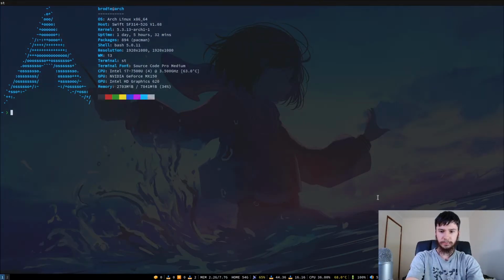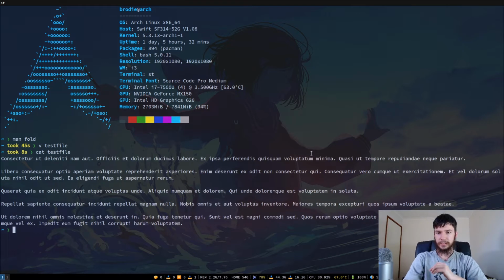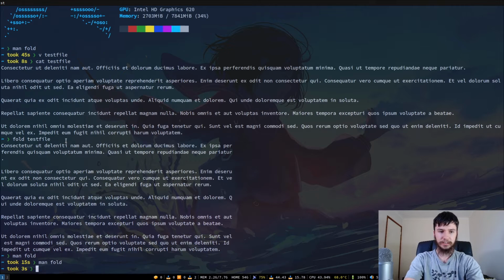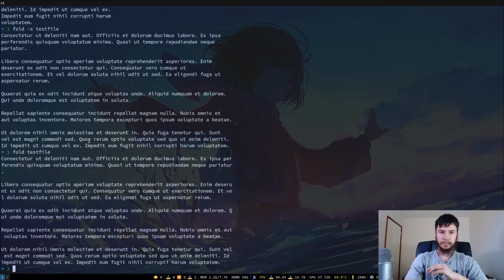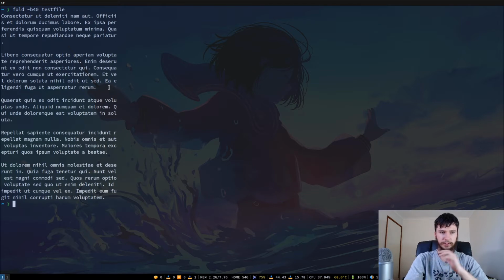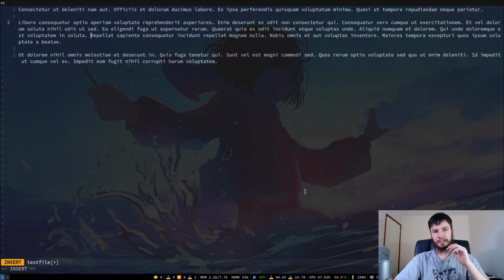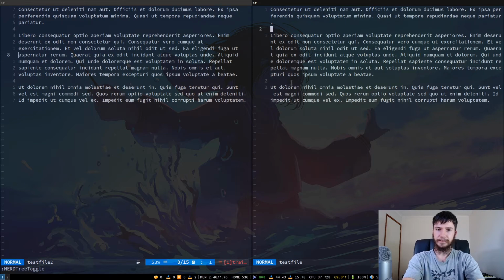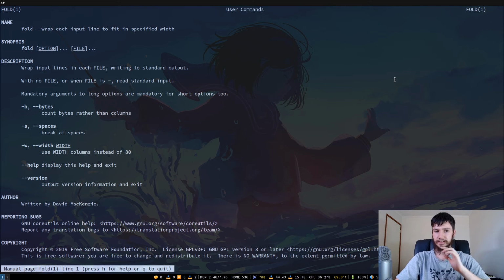GNU Fold: Wrap Text At Specified Lengths (Bytes and Characters)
I recently came across GNU Fold and I think that it's a pretty cool application, I couldn't think of a use for text wrapping initially but I then remembered the terrible habits that i had when I was writing markdown files (I discuss this during the video). Pretty much every distro is going to have this installed by default unless the devs went of the way to avoid the GNU standard utils.

BTC Wallet Address:
1Aokiv3pFQXUEmh2LbzZQAwxMvq6bpT2UN

ETH Wallet Address:
0x80451867c86bdf08c3888d407c1e3fcb6add61ed

LBC Wallet Address:
bLRN9fm17sCexKfgbYqmMj5xskZF2ogpEh

My Links
LBRY Referral:

🎥 LBRY:
lbry://@BrodieRobertson#5

Credits
🎵 Opening music